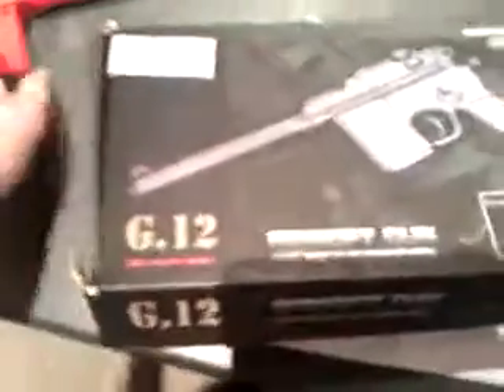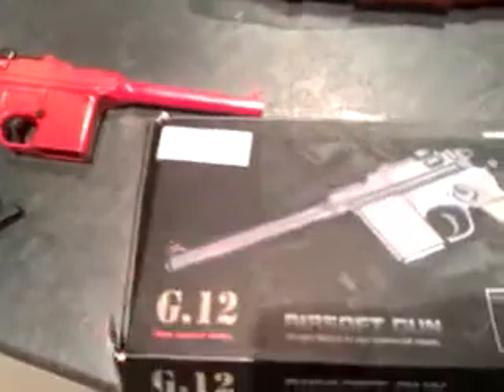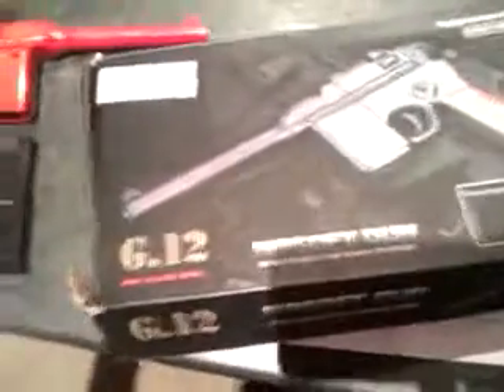g.12 bb gun reveiw.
no shooting in vidoe. shooting in the shooting one.thanks